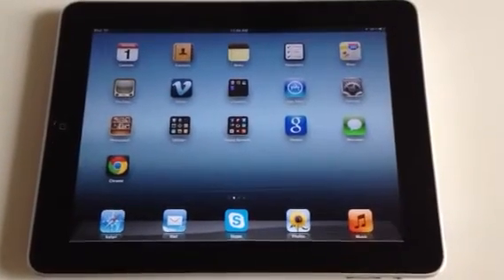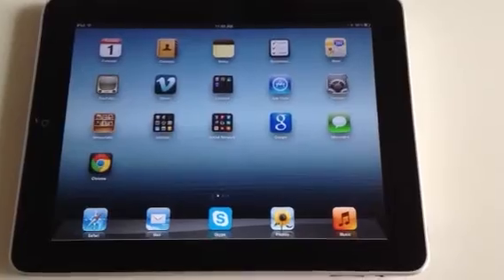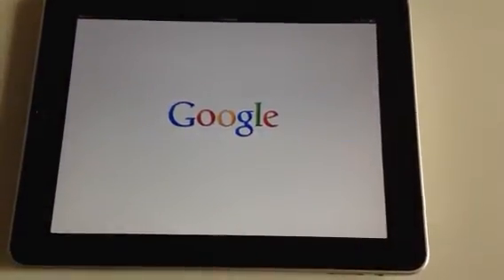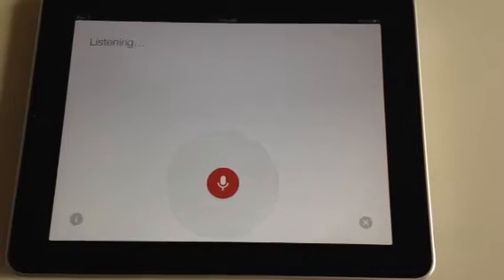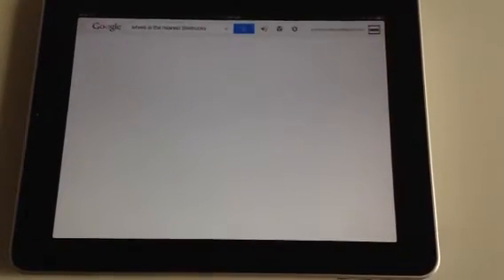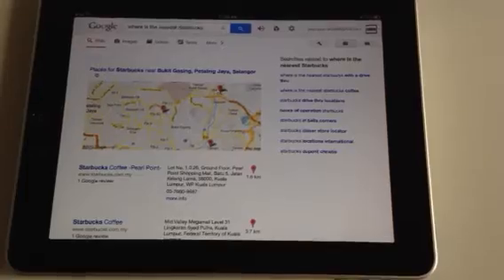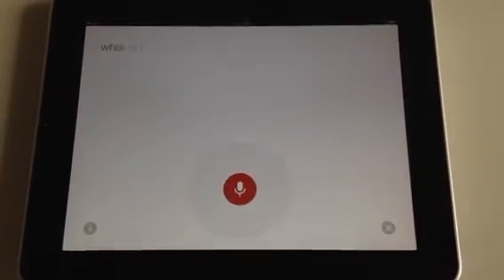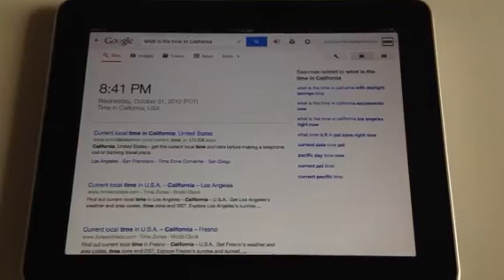Google Voice Assistant on iPad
Testing the new Google App Voice Assistant function with first generation iPad.